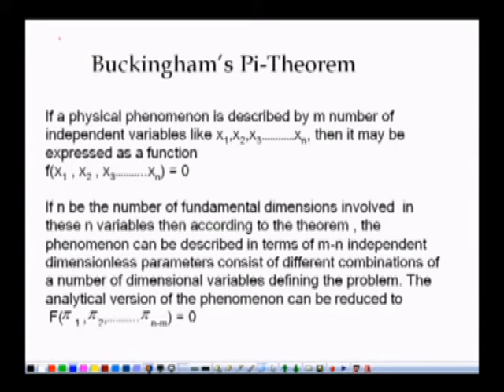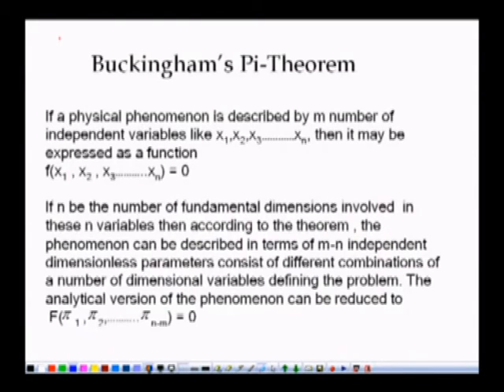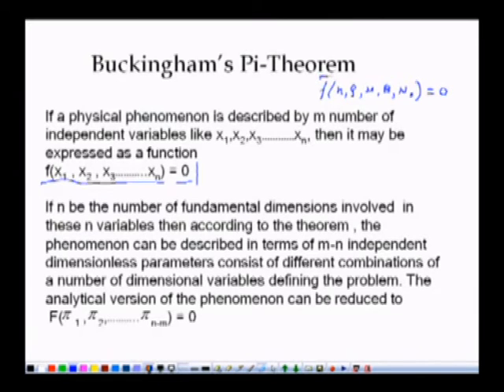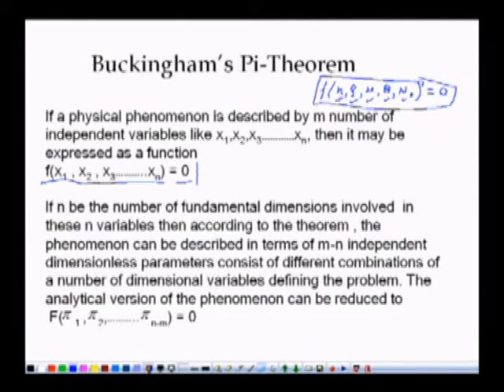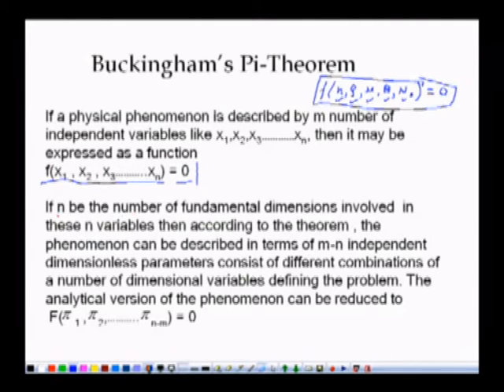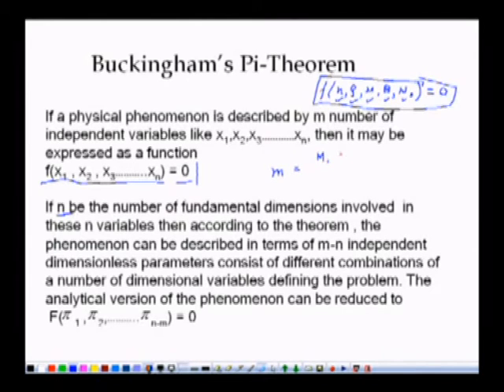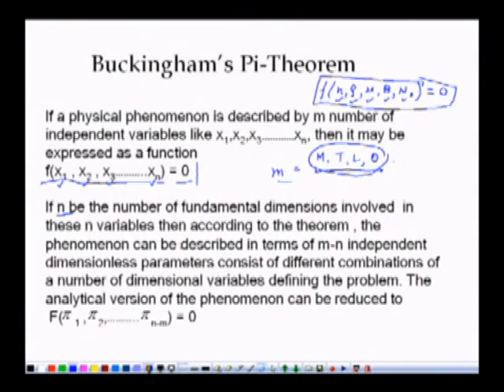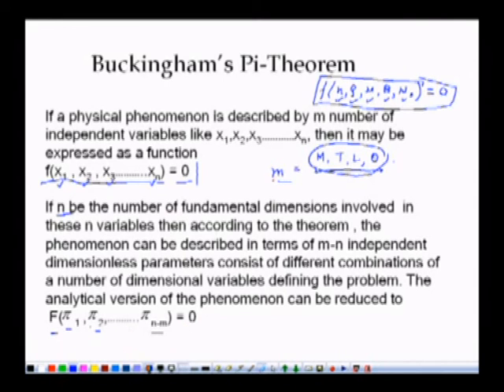Lec 16 Part 5 Buckingham's Pi Theorem